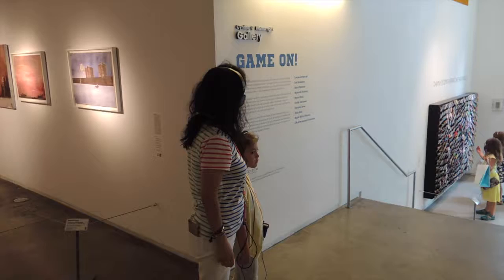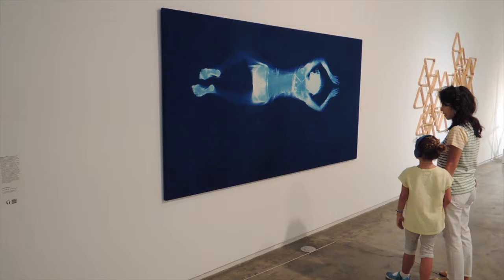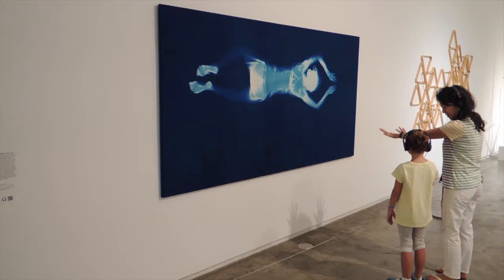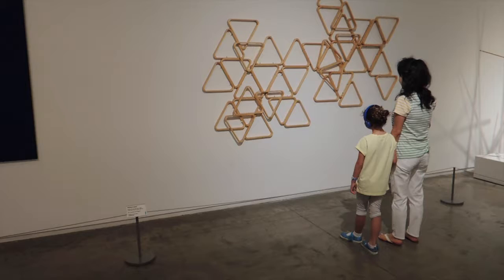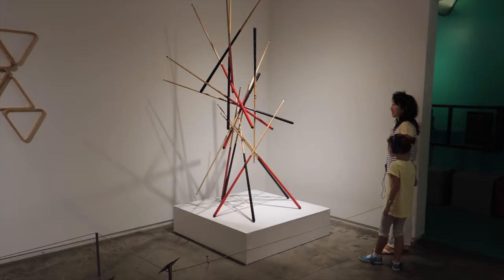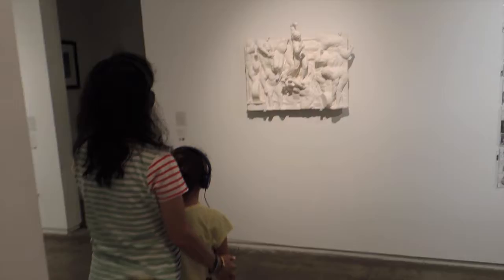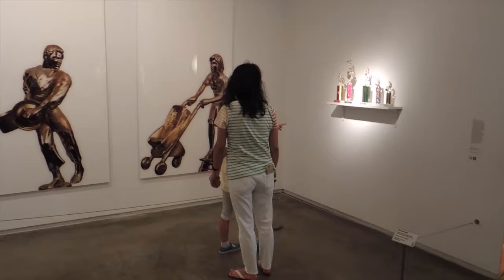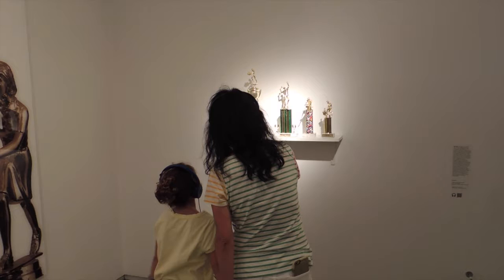Audio Walk Sample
Julia C. Caswell designed, implemented and studied the engagement of an audio walk for the Cynthia C. Wainwright Gallery at The Children's Museum of the Arts in New York.